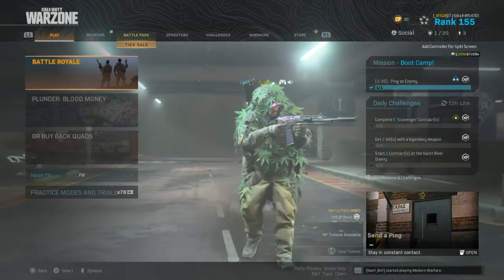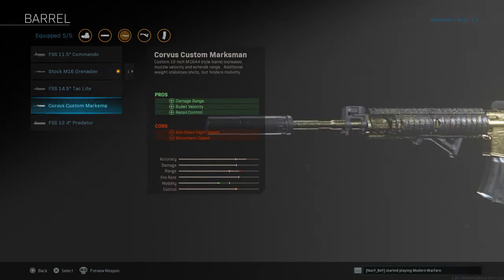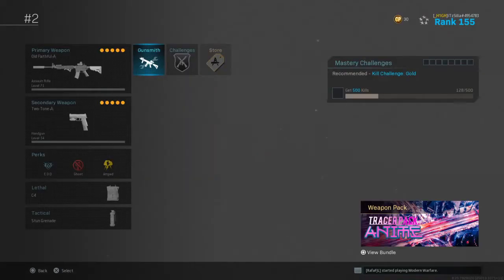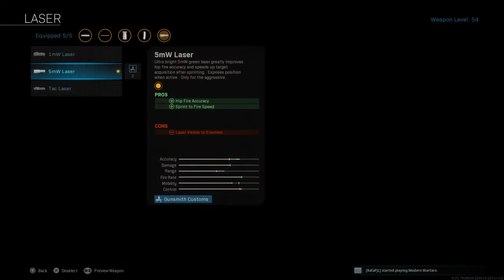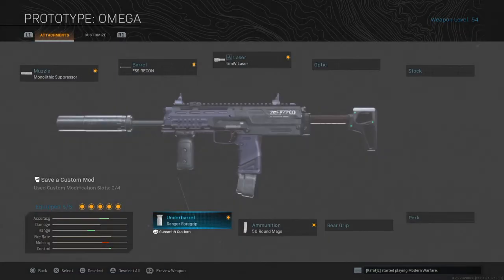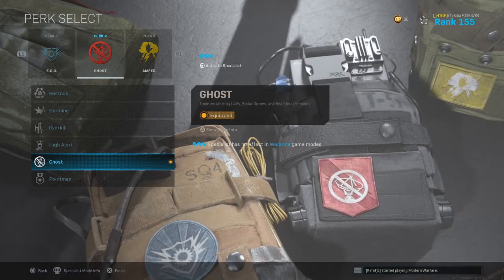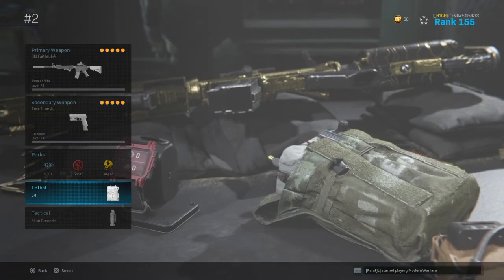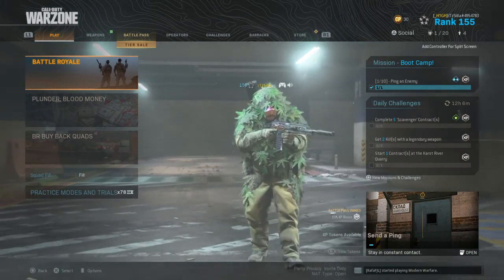Warzone Best M4A1 Loadout/Class Setup for season 5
M4A1 still one of the most consistent weapons in season 5 and has been since the early days, in my opinion this might be one of the best class setups over there.